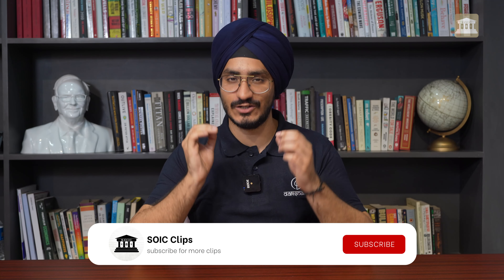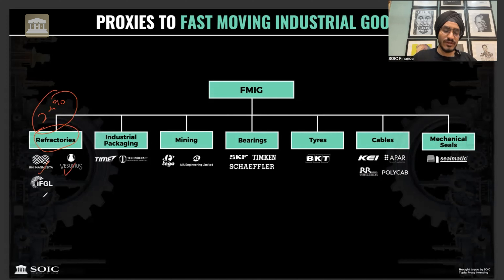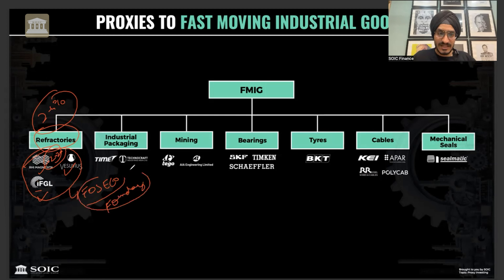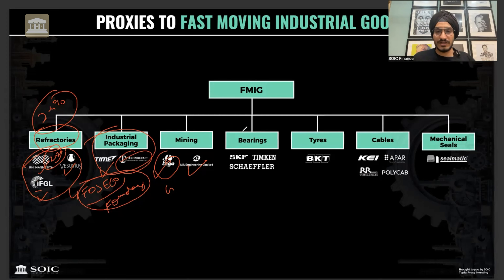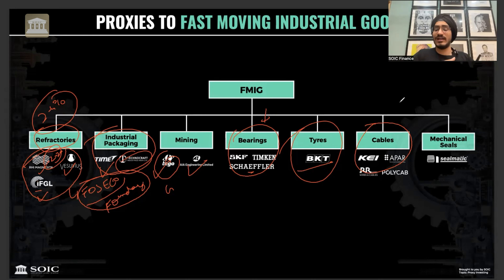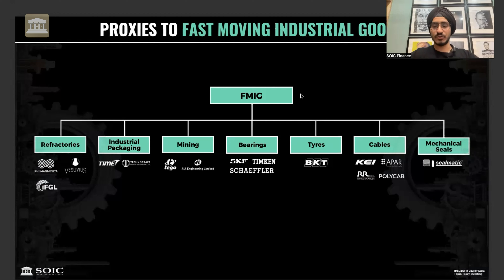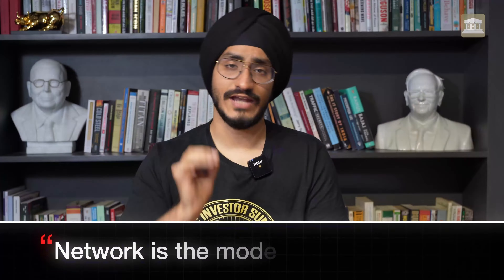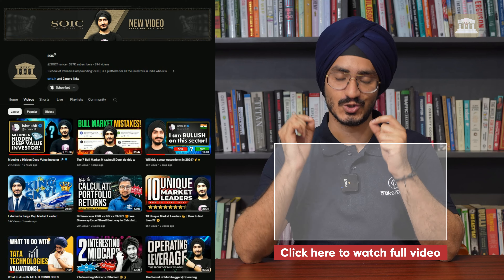Companies That Will Benefit From Rising Industrialisation| Proxies To FMIG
SOIC Investor Pulse Registration Link (New Delhi)

SOIC Intelligent Research LLP is registered with SEBI under SEBI (Research Analyst) Regulations, 2014 with registration no. INH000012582.